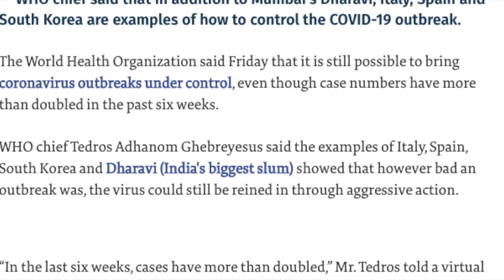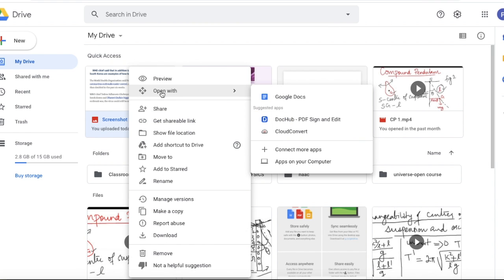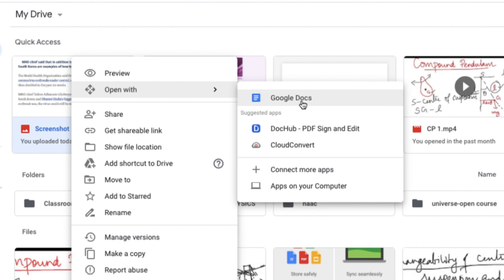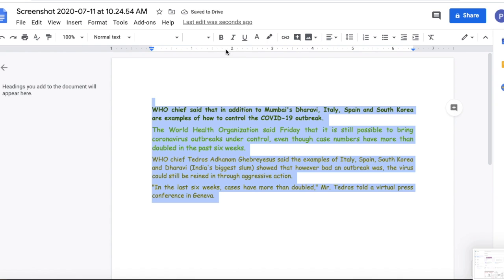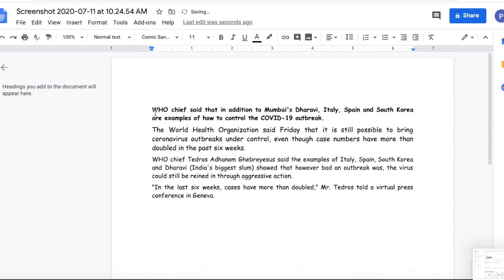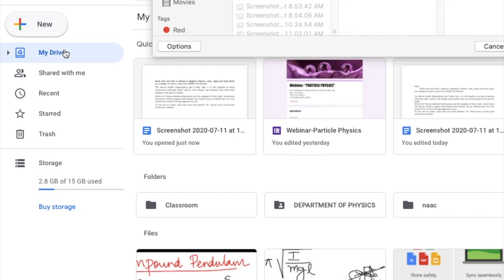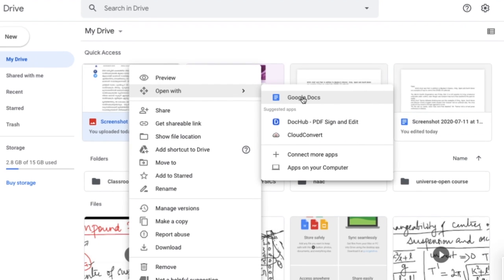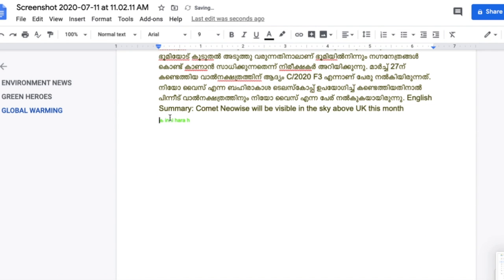Time saver hack- picture to text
This video is about converting an image to document using google drive.